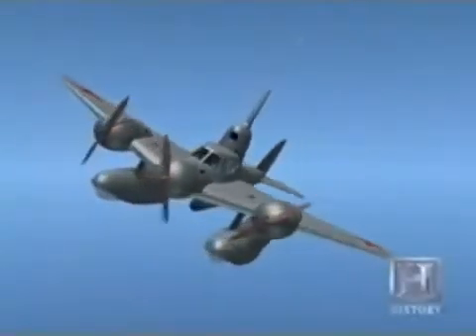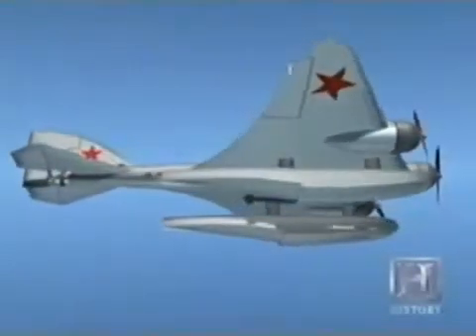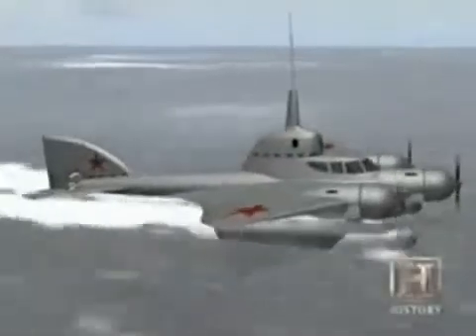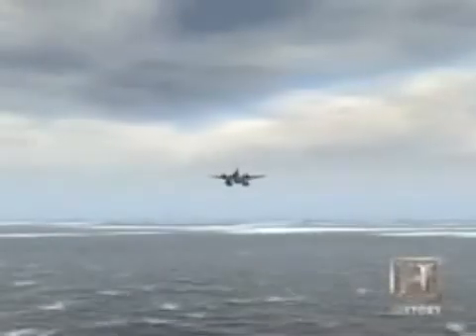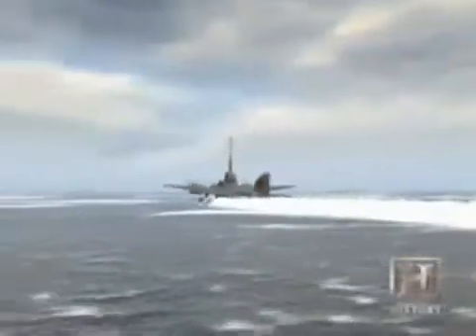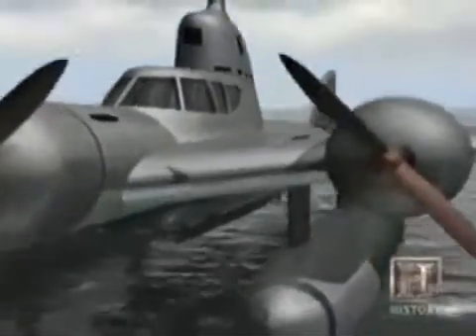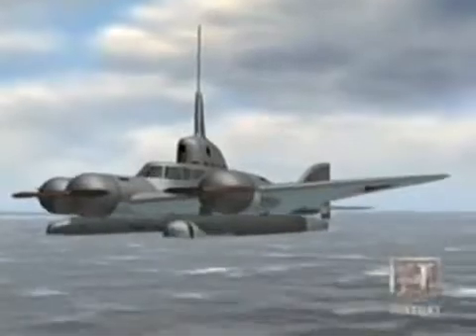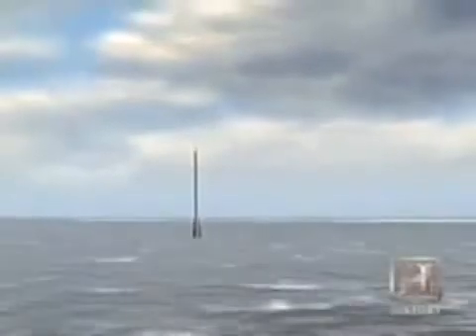Летающая подводная лодка. Советский проект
Летающая подводная лодка — летательный аппарат, совместивший в себе способность гидроплана совершать взлёт и посадку на воду и способность подводной лодки передвигаться в подводном положении.
Поскольку требования, предъявляемые к подводной лодке практически противоположны требованиям, предъявляемым к совершенному самолёту — детальная проработка проекта подобного средства передвижения была поистине революционной.
В СССР накануне второй мировой войны был предложен проект летающей подводной лодки — проект, никогда не реализованный. С 1934 по 1938 гг. проектом летающей подводной лодки (сокращённо: ЛПЛ) руководил Борис Ушаков. ЛПЛ представляла собой трёхмоторный двухпоплавковый гидросамолет, оборудованный перископом.
Экипаж, чел. 3
Взлётная масса, кг 15 000
Скорость полёта, узлов 100 (~185 км/ч).
Дальность полёта, км 800
Потолок, м 2 500
Авиамоторы  3×AM-34
Мощность на взлётном режиме, л. с. 3×1200
Мак. допустимое волнение при взлёте/посадке и погружении, баллов 4-5
Подводная скорость, узлов 2-3
Глубина погружения, м  45
Запас хода под водой, мили 5-6
Подводная автономность, час 48
Мощность гребного мотора, л. с. 10
Продолжительность погружения, мин 1,5
Продолжительность всплытия, мин 1,8
Вооружение 18" торпеда, 2 шт.  спаренный пулемёт, 2 шт.